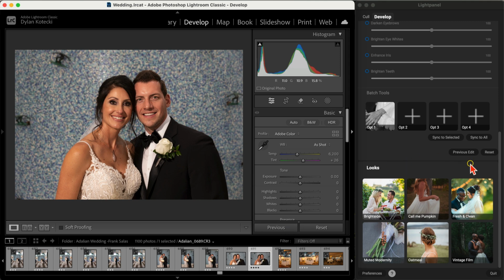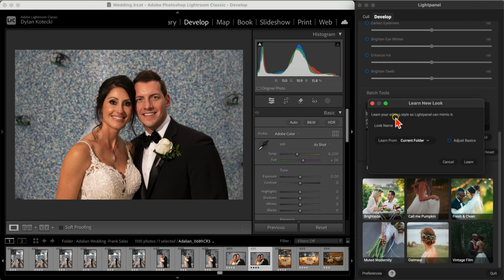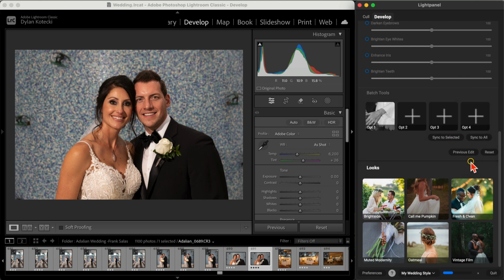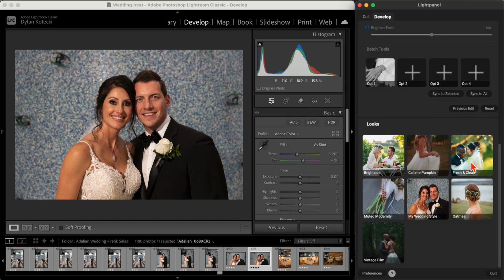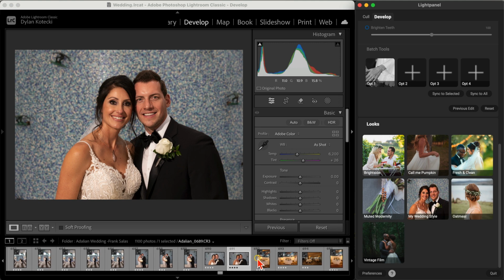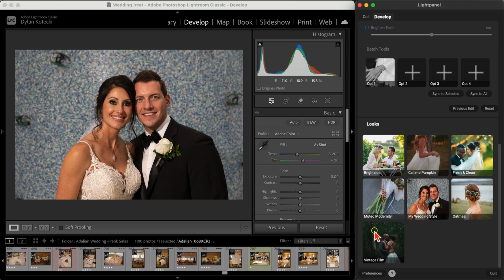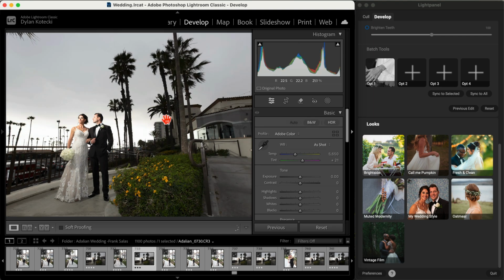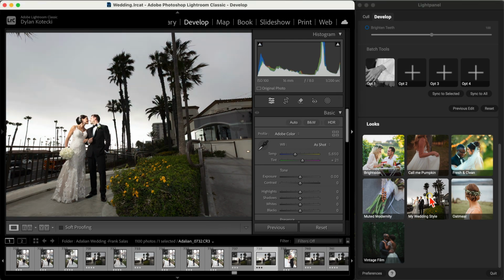Lightpanel Tutorial: Create Smart Looks from Your Edits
In this ON1 Pro Lightpanel lesson, we’ll show you how to create your own custom looks that actually learn your editing style! Whether you’re editing weddings, portraits, or landscapes, Lightpanel can mimic your workflow and help speed up future edits. You’ll learn how to add a new look, choose where Lightpanel should learn from (a folder, catalog, or selection), and set your preferred thumbnail for easy visual recognition. Perfect for photographers who want to stay consistent and save time with AI-powered automation.

Intro 0:00